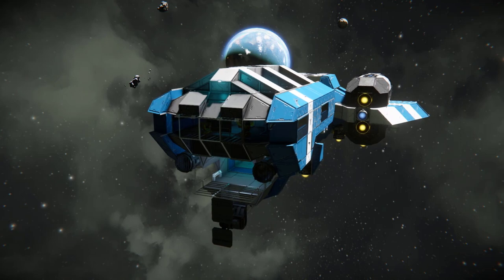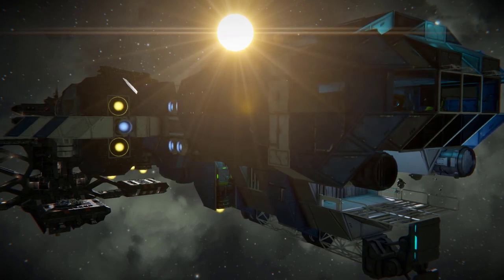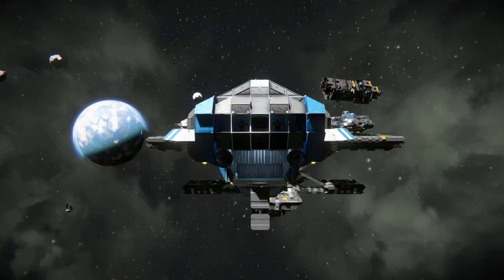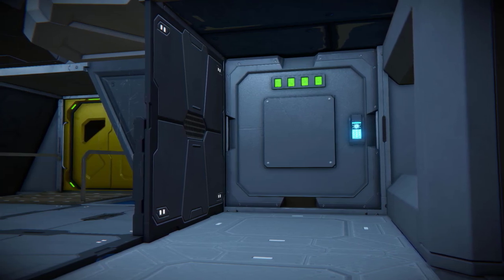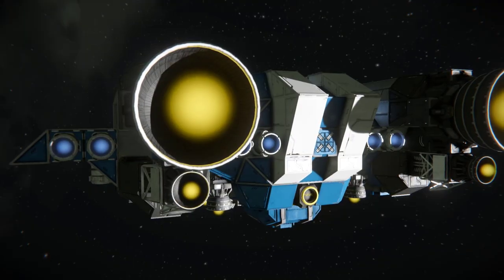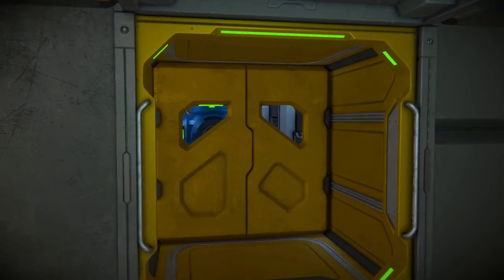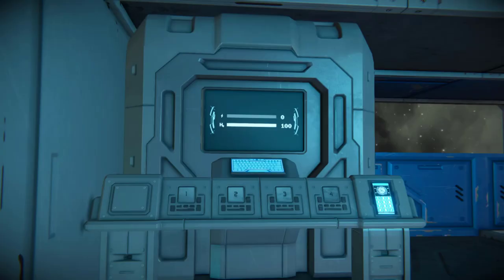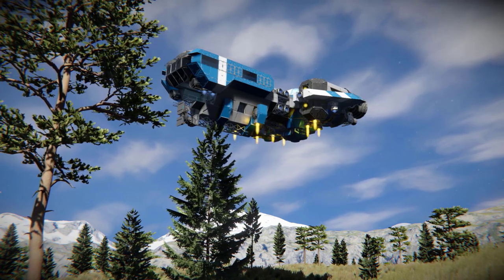Space Engineers: Blue Ambassador Explorer review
Hello! sorry for the long 'break' I got pretty burnt out making this video, it ended up taking me a very long time as I just wasn't motivated. However here it is! Next ship will most likely be the Cursor or Red Cruiser.